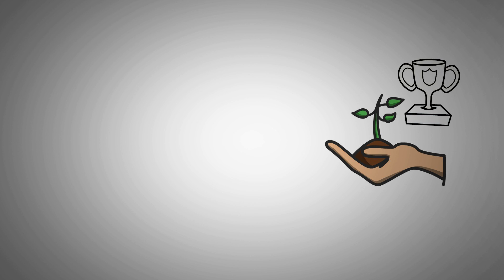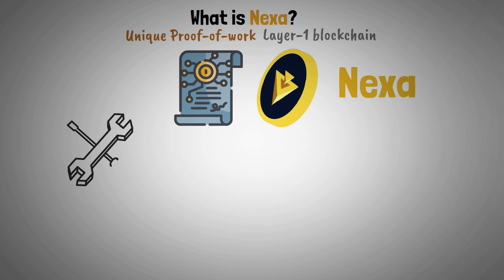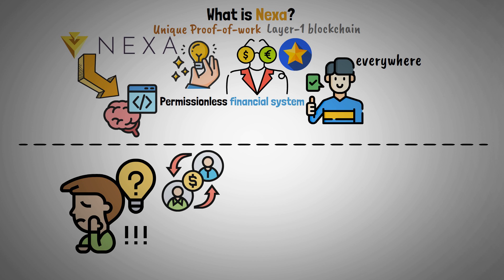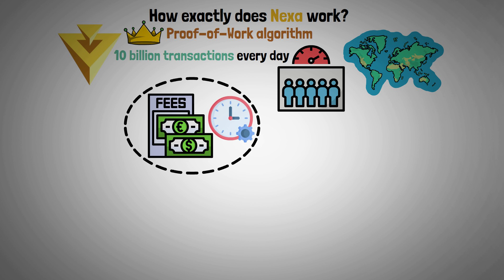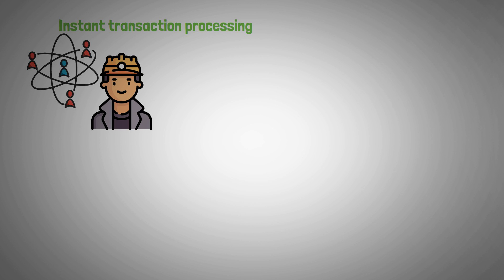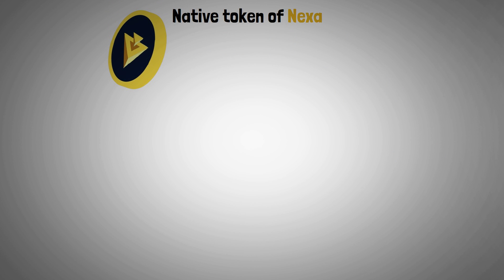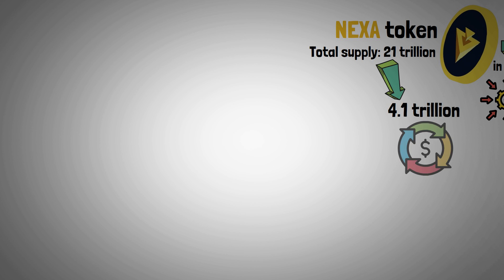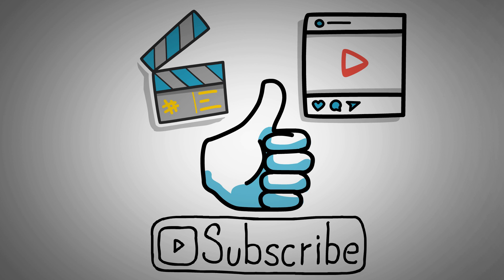What is Nexa? - Nexa Unique Proof-of-Work Blockchain Explained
This video answers the questions: What is Nexa? What is Nexa Token? What is Nexa Cryptocurrency? How does Nexa work? - Nexa Cutting-Edge Crypto Proof-of-Work Blockchain will be explained, reviewed, and presented.

Timestamps:
0:00 Introduction
0:17 What is Nexa?
1:02 How exactly does Nexa work?
2:06 The native token of Nexa
2:54 Video end

The digital currency known as Nexa Cryptocurrency, or Nexa Coin, is based on blockchain technology and runs on a decentralized network. The goal behind its introduction was to create a safe, open, and effective financial system that would empower both people and companies. Nexa Crypto wants to offer its users a smooth and inclusive financial experience by utilizing the power of cryptography.

The decentralized nature of Nexa Crypto is a fundamental characteristic that distinguishes it from conventional types of currency. As opposed to fiat currencies, which are managed by governments and central banks, Nexa Coin runs on a peer-to-peer network, allowing users to interact with one another without the necessity of middlemen. More openness is ensured, the possibility of third parties manipulating the system is removed, and quicker and more affordable transactions are made possible by this decentralization.